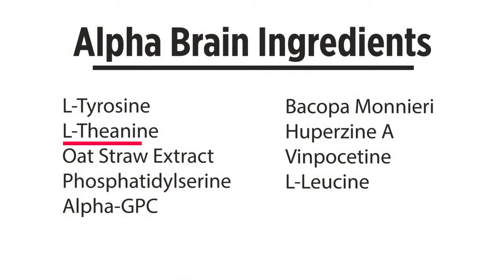NOOTROPICS: The Truth of Alpha Brain & My Honest Review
•Vitamin B6
•L-Tyrosine
•L-Theanine
•Oat Straw Extract
•Phosphatidylserine
•AC-11 Cat’s Claw Extract
•Alpha-GPC
•Bacopa Monnieri
•Huperzine A
•L-Leucine
•Vinpocetine